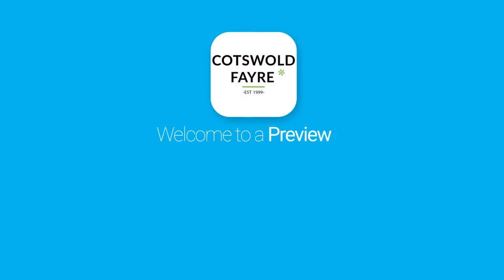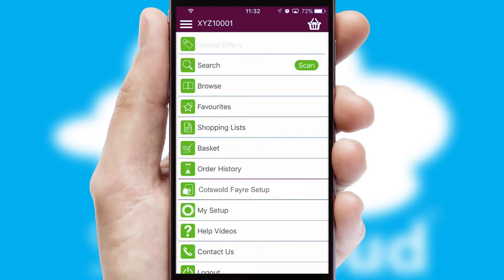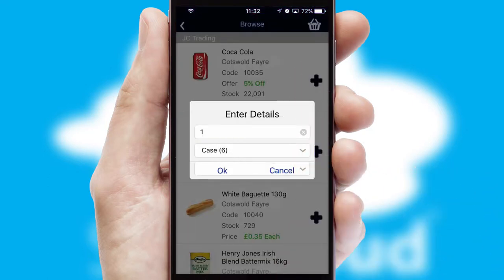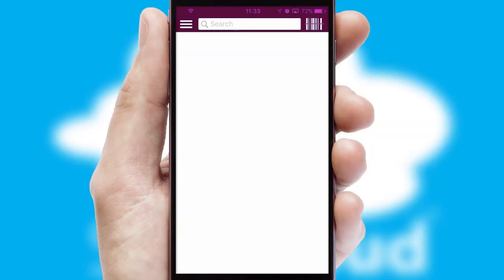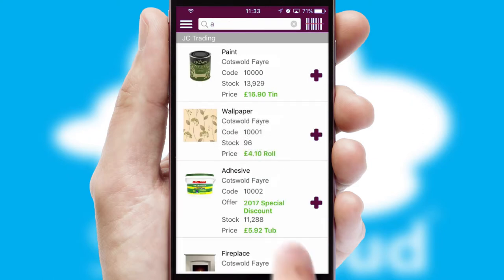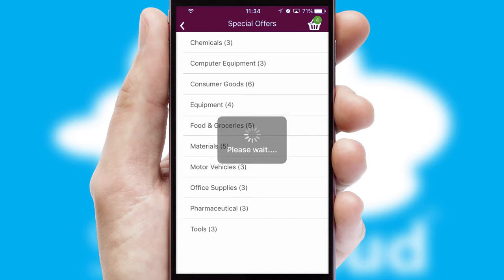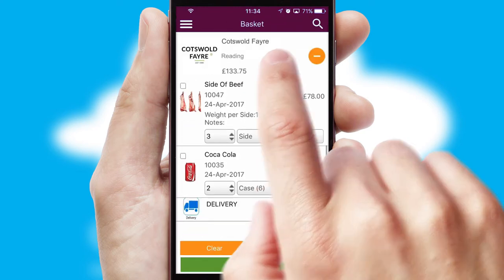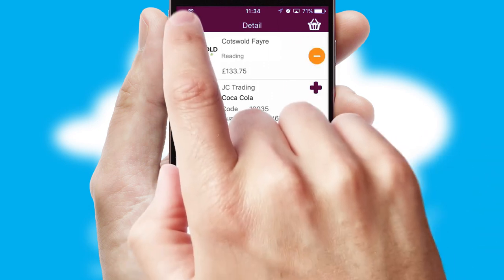Cotswold Fayre - Mobile App Preview COT2461W